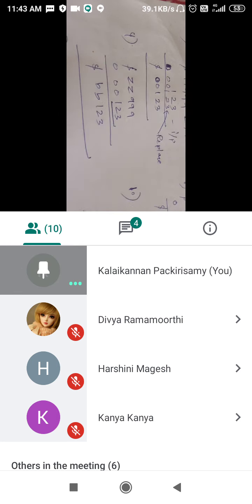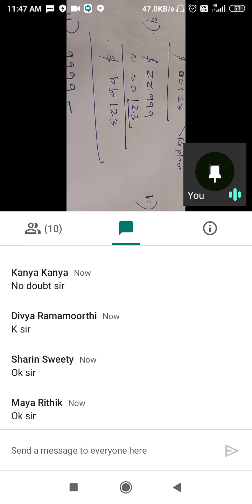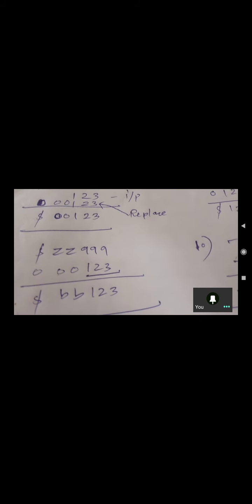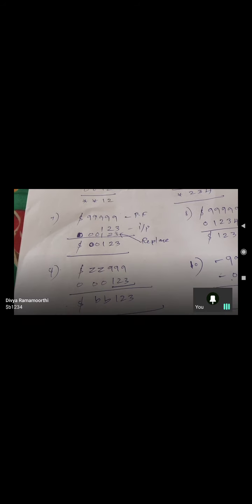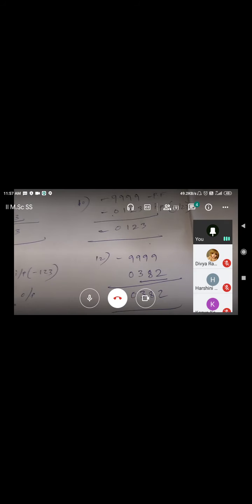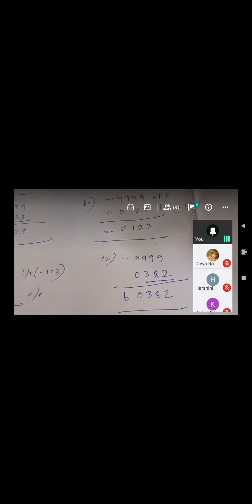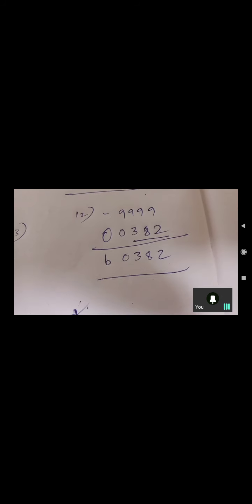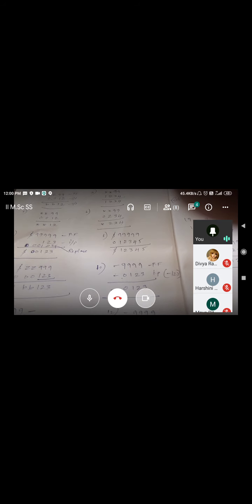Cobol editing 3.7.20